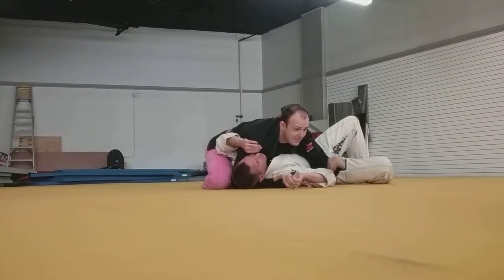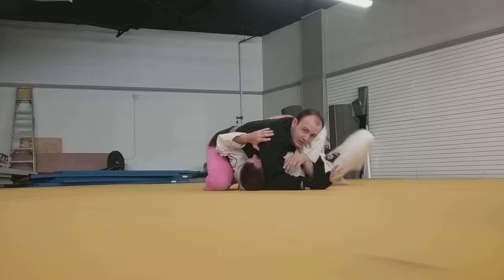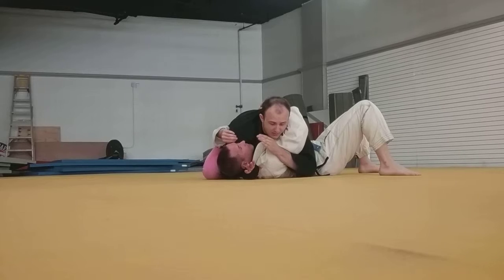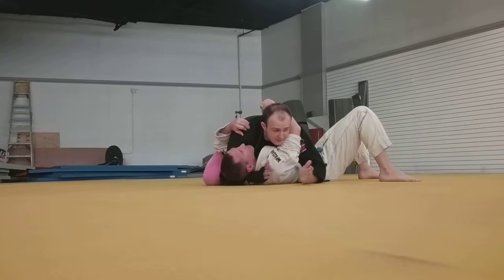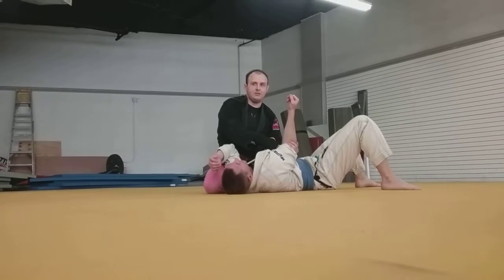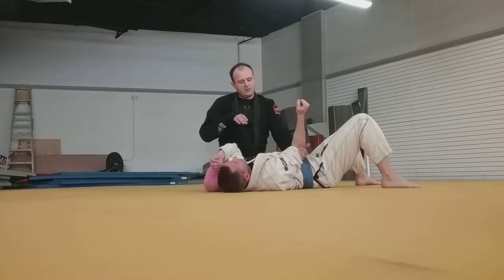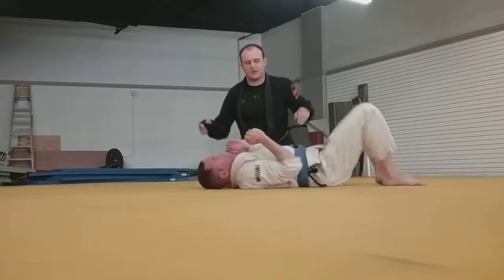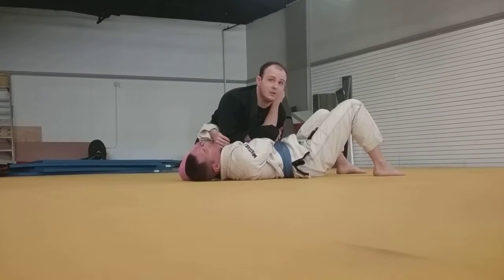Top Side Control 02A - James Foster Telephone Armbar vs. Inside Arm Shoulder Hug